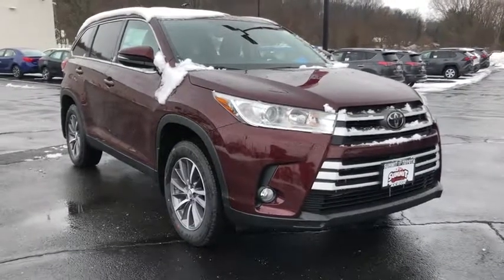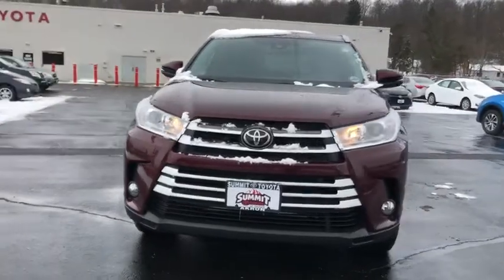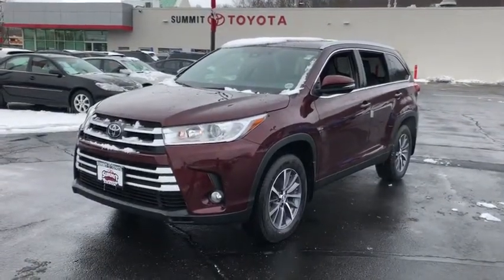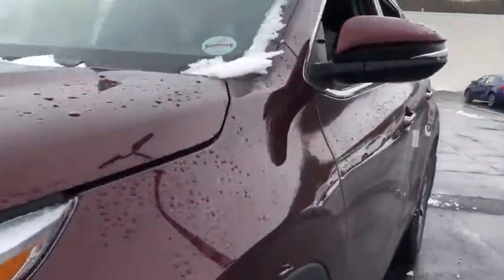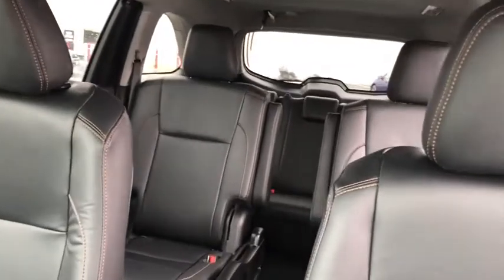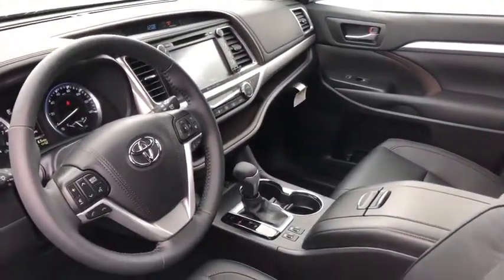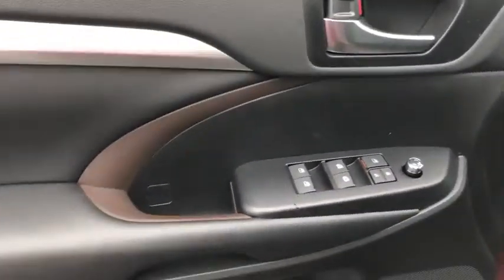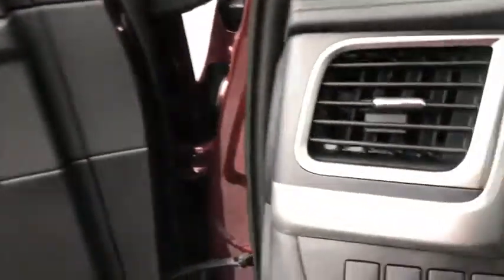2019 Toyota Highlander Akron, Wadsworth, Canton, Barberton, Copley, OH J0237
Ooh La La Rouge Mica N 2019 Toyota Highlander available in Akron, Ohio at Summit Toyota. Servicing the Wadsworth, Canton, Barberton, Copley, OH area.

Summit Toyota
1535 Vernon Odom Blvd

MSRP $39,151 NAVIGATION, ALL WHEEL DRIVE, BACK-UP CAMERA, LEATHER, SUMMIT SAVINGS! TOTAL OF 5 YEARS OR 50000 MILES OF FREE MAINTENANCE, Highlander XLE, 4D Sport Utility, 3.5L V6, 8-Speed Automatic Electronic with ECT-i, AWD, Ooh La La Rouge Mica, Black w/Leather Seat Trim. Price Includes ToyotaCare is a no cost maintenance plan with 24-hour roadside assistance. The ToyotaCare plan covers normal factory scheduled service for 2 years or 25,000 miles, whichever comes first1. 24-hour roadside assistance is also included for 2 years, regardless of mileage. 20/26 City/Highway MPG